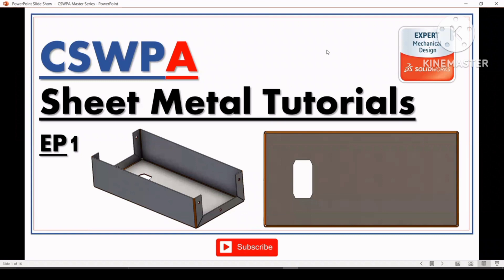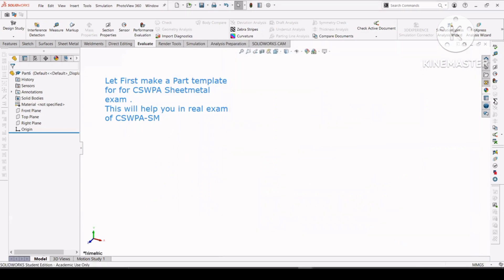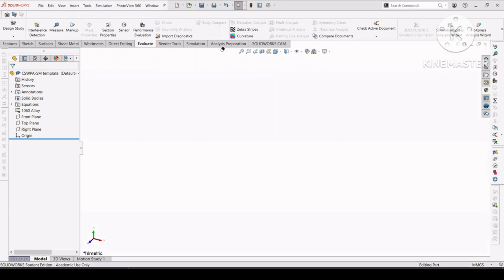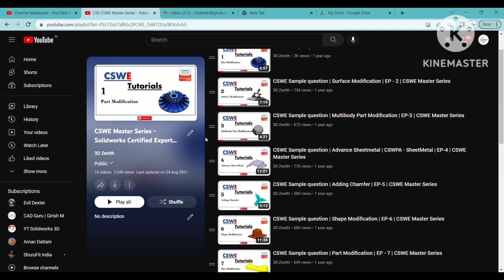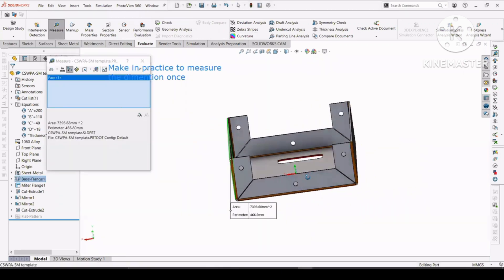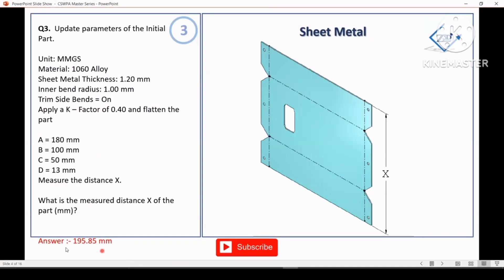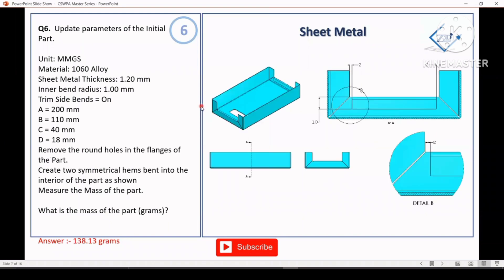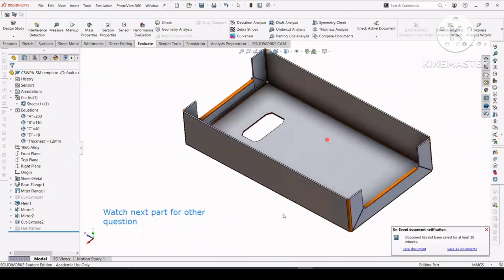CSWP Advance Sheet Metal sample question | CSWPA-SM | EP - 1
Hello friends ! In this tutorial series get the knowledge of tools and techniques that definitely helps you to clear the real CSWPA SheetMetal exam.
In this tutorial you learn how to perform the  various operations on sheetmetal design  in Solidworks.

CSWPA SheetMetal Master Series -

Best off luck !